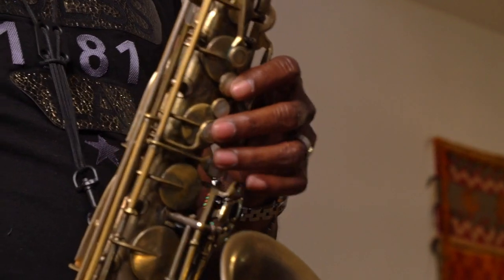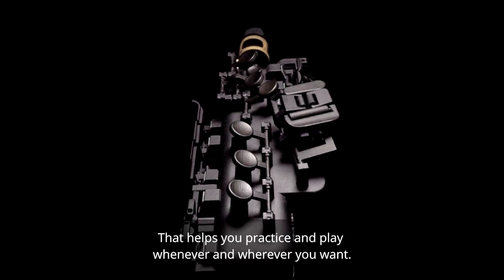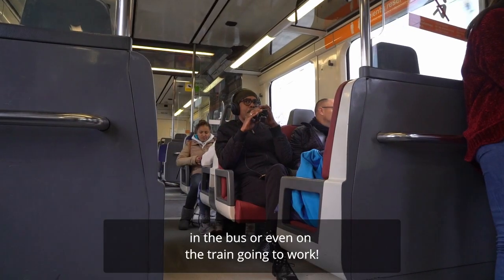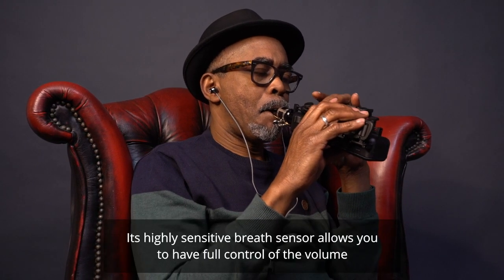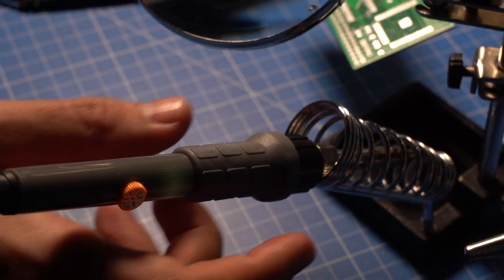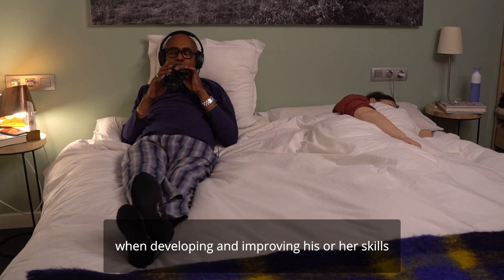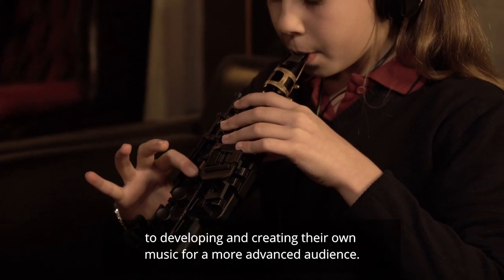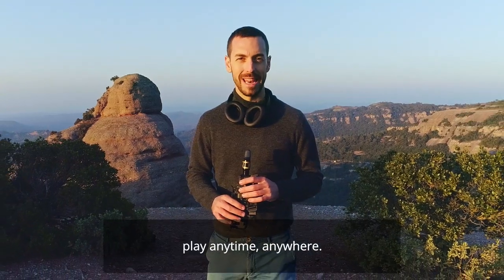Travel Sax - The smallest and lightest electronic saxophone in the world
Travel Sax is the perfect tool for saxophone players to practice on the go! Bring it with you anywhere you go and improve much faster using your spare time to practice your licks. Where? In the Train, Airplain, Bus, car trip... you decide where.
Practice without disturbing anyone anytime anywhere!